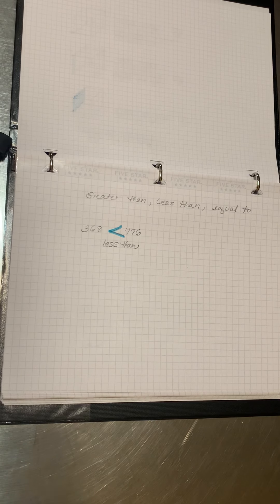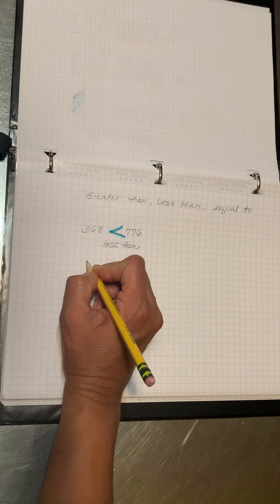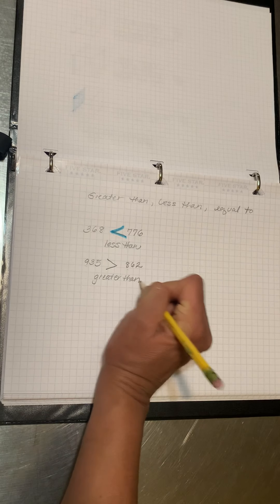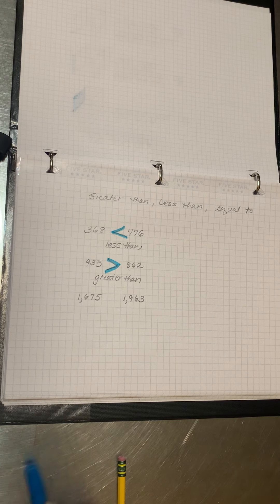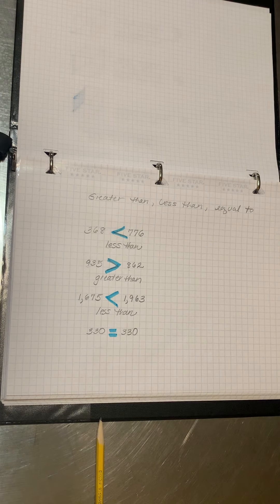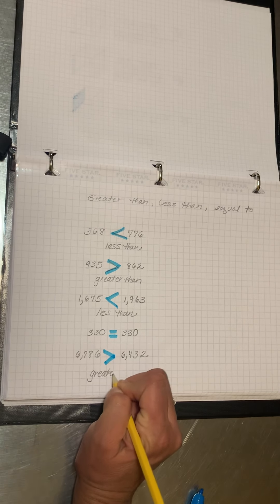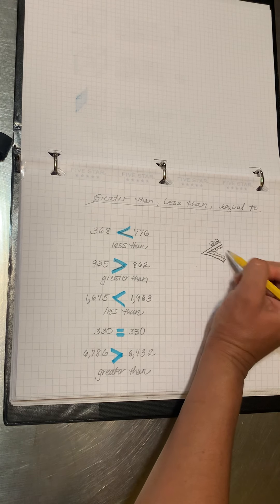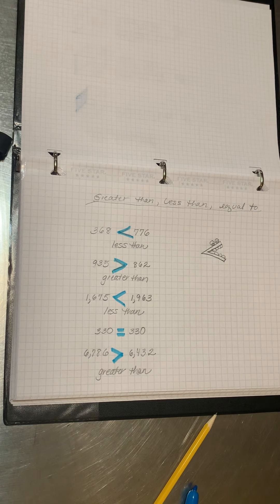Greater than and Less than